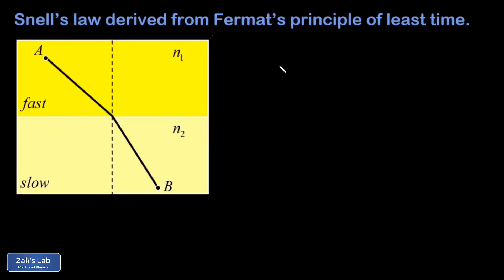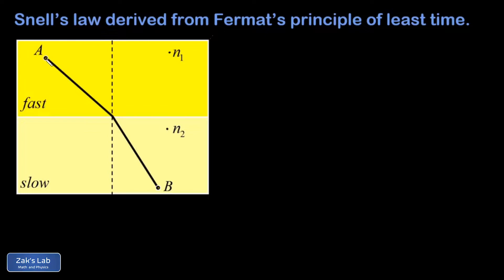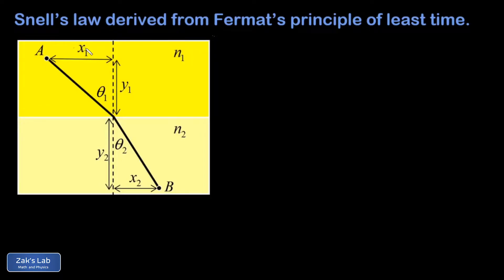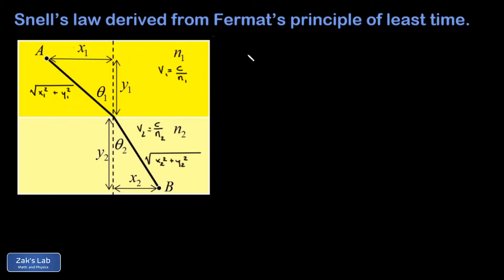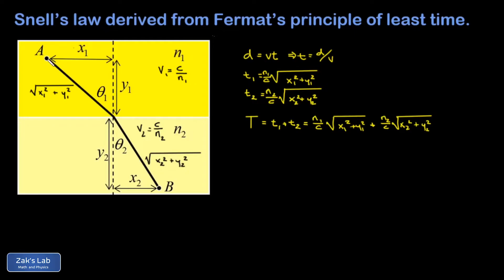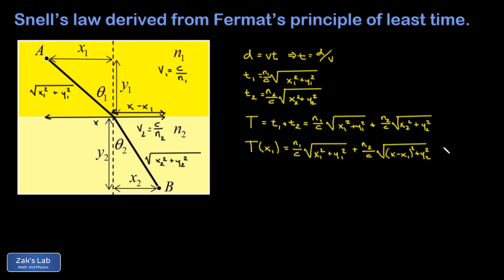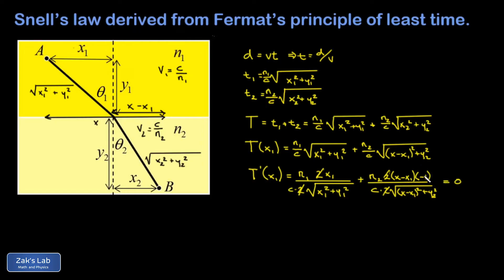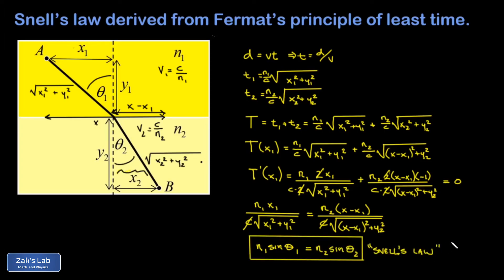Snell's law of refraction from Fermat's principle of least time for light: calculus optimization.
00:00 Introduction:  we want to derive Snell's law of refraction from Fermat's principle of least time for light.

The idea of the principle of least time is that light will choose the path to travel from a point A to a point B in the minimum possible amount of time.  We view a refraction from a faster medium into a slower medium and point out that a straight line path would not minimize the time because the light would have too much distance in the slower medium.  Conversely, a path that minimizes the distance in the slow medium adds too much to the travel distance in the faster medium, and again fails to minimize the travel time.  The optimum path for the light ray is the classic refraction from fast to slow in which the ray is refracted closer to the normal upon entering the slower medium.

01:14 We label the ray diagram for the refraction with the horizontal and vertical components for the light ray in each medium.  Next we compute the travel distance in each medium using the pythagorean theorem.  Finally, we compute the speed of light in each medium, which is simply given by v=c/n for each index of refraction n.

02:00 We compute the travel time for the light ray within each material by using t=d/v, and we express the total travel time as the sum of these two time intervals.  We illustrate the array of paths we are attempting to optimize for least time, and we need to express this in terms of a single variable.  We accomplish this by labeling the total horizontal displacement of the ray as a constant x, then expressing x_2 as x-x_1.  We arrive at a function of a single variable x_1 describing the time of travel for the light ray from point A to point B.

03:55 Now that we have the total travel time expressed as a function of a single variable, we apply our calculus optimization skills: take the derivative and set it equal to zero in order to find a condition on the minimum travel time for the light ray.  We compute the derivative using the chain rule and set it equal to zero.  When we clean up the equation, we recognize the sine of theta_1 on the left side and the sine of theta_2 on the right side, and we've got Snell's law:  n_1*sin(theta_1)=n_2*sin(theta_2) from the principle of least time!